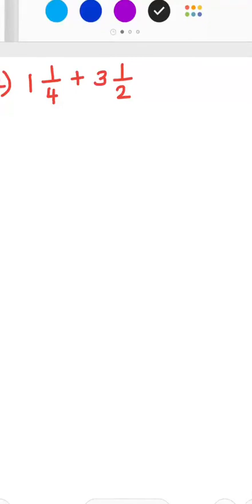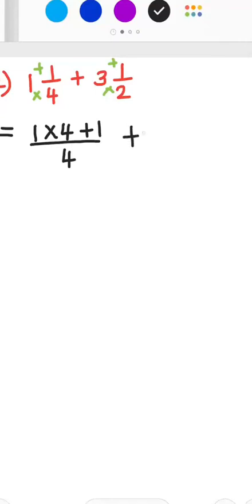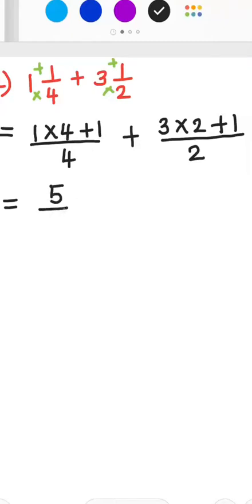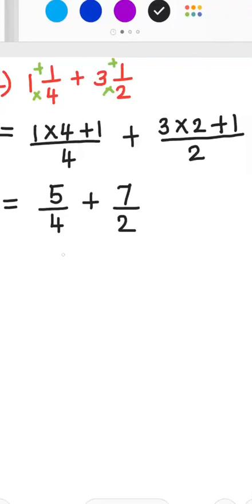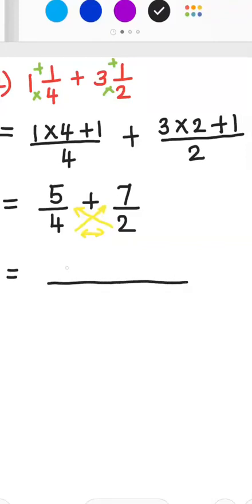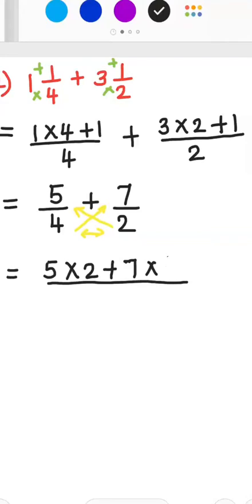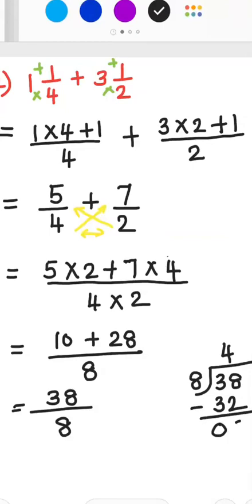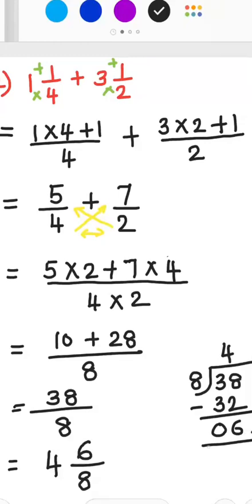Addition of mixed fractions